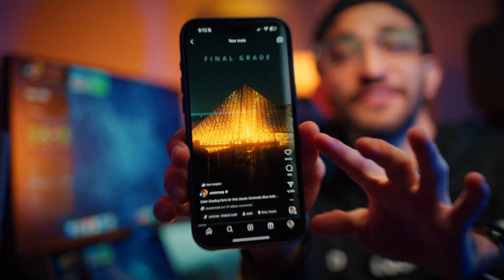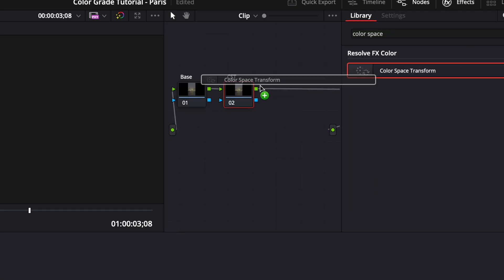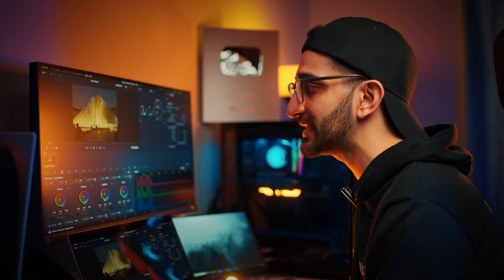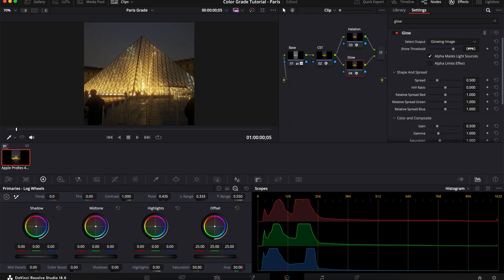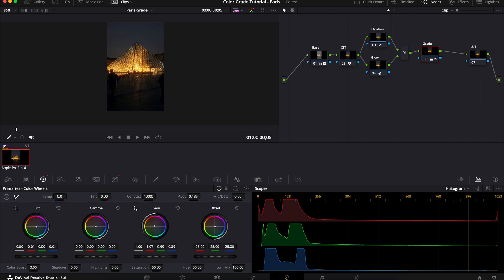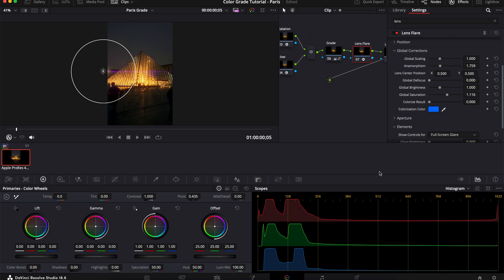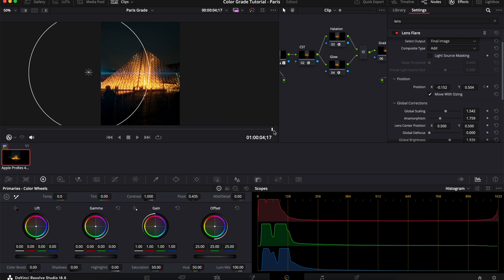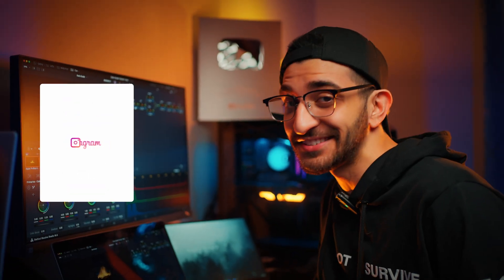Cinematic Film Color Grade Tutorial | DaVinci Resolve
How to color grade your iPhone 15 Pro Max Apple Pro Res 4K LOG video in DaVinci Resolve to make it look as if it was shot on a film camera.

Cinematic Film Color grading for iPhone Footage taking your mobile cinematography to the next level.

Shot entirely on iPhone 15 Pro Max and graded in DaVinci Resolve Studio 18.6

MY Faded Film Look Preset PowerGrade for DaVinci Resolve -

0:00 - iPhone 15 Pro Max - Color Grade
0:20 - DaVinci Resolve Studio 18.6 Timeline Settings
0:50 - Correct Input Color Space
1:29 - Converting from Apple LOG to Rec.709
1:50 - Step 1: Base Color Correction
2:26 - Step 2: Halation & Glows (Film Look)
2:51 - Halation
4:25 - Glows
5:24 - Step 3: Color Grade
6:43 - Step 4: Lens Flare
7:56 - Step 5: LUT & Final Grade
8:30 - Animating Lens Flare
9:16 - BONUS LIFE HACK TIP
10:07 - Final Color Graded Video